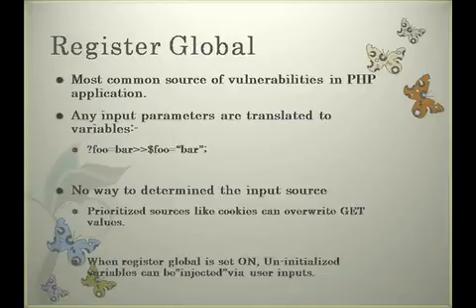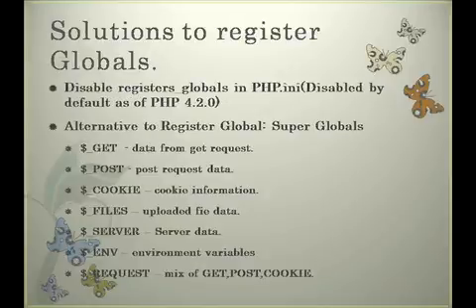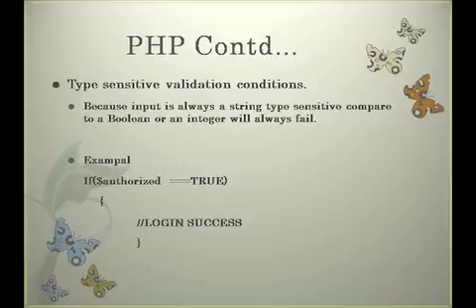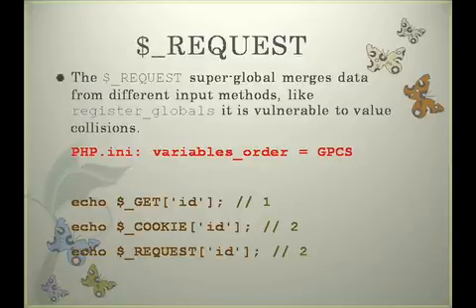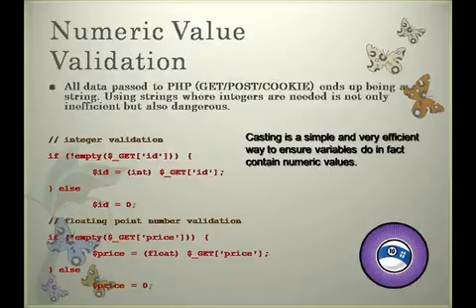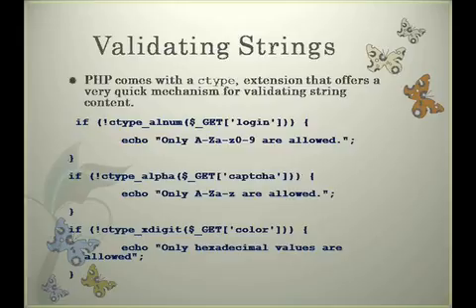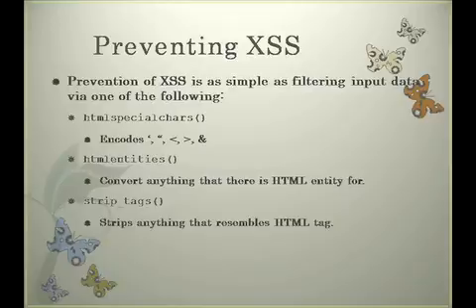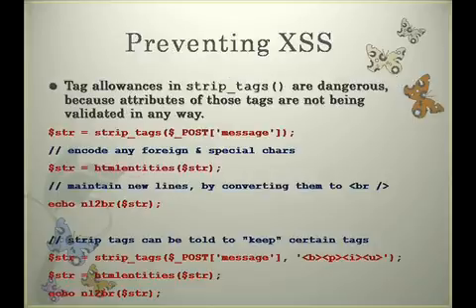PLDC-Security Features of Languages Part 3 part 1 PHP..avi